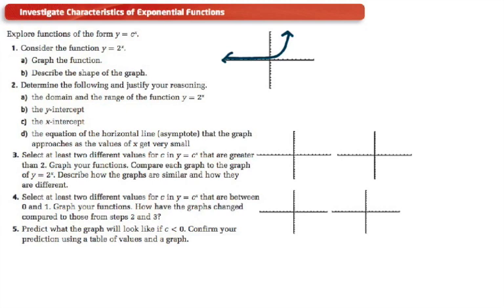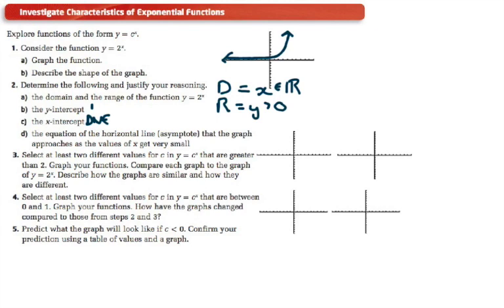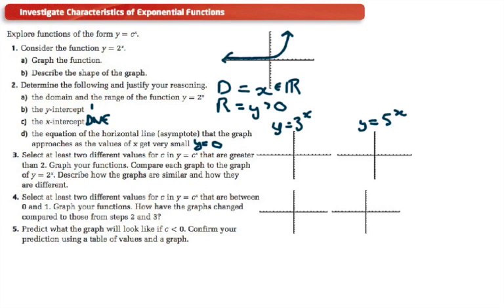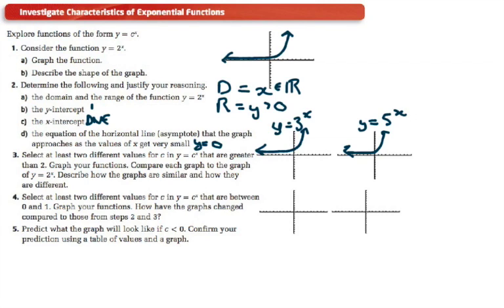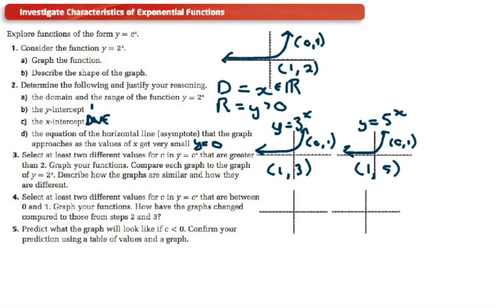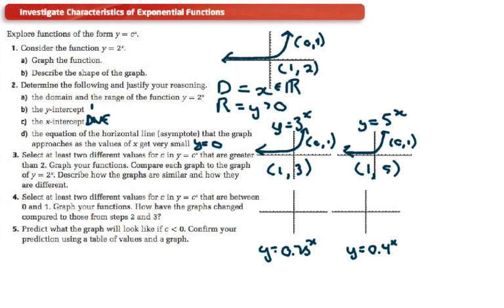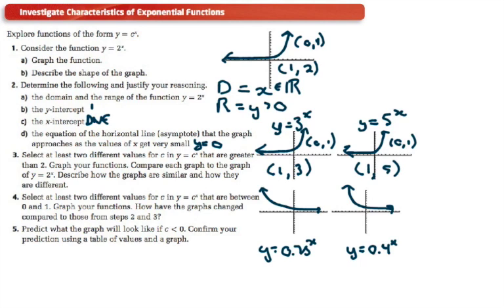PC30 3 1 6FINAL